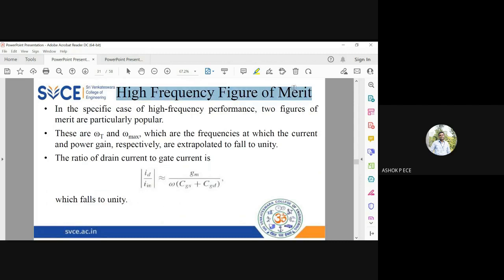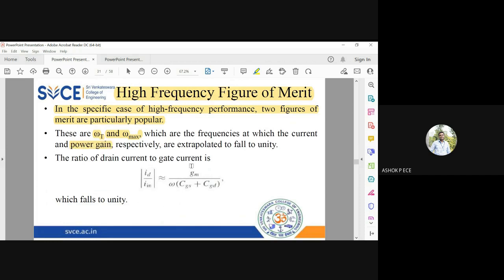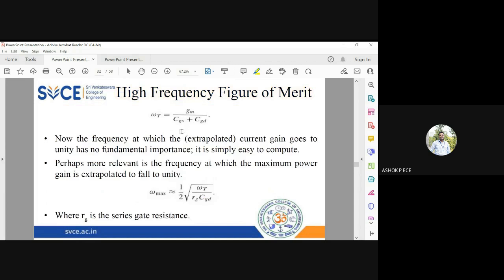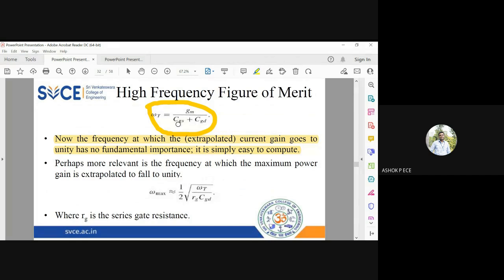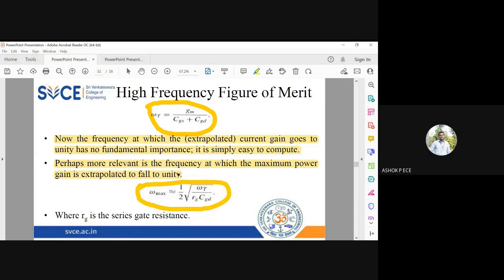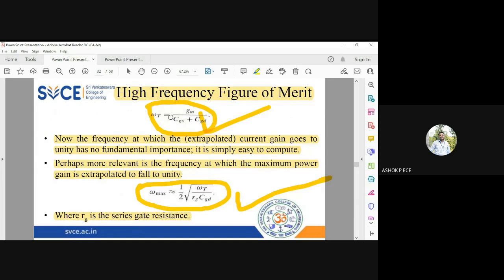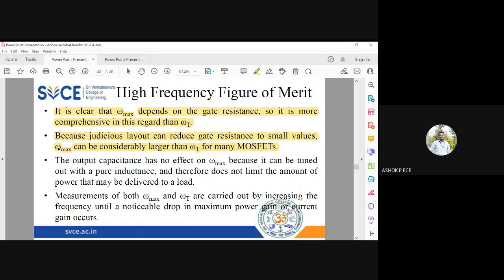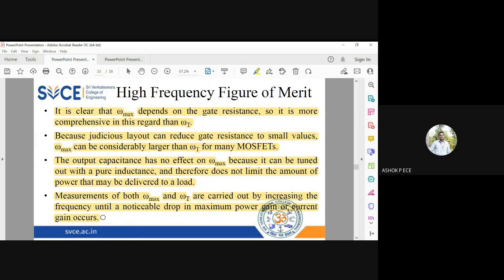MIC&RFSD | Lecture-73 | MOS Device Physics Part-11